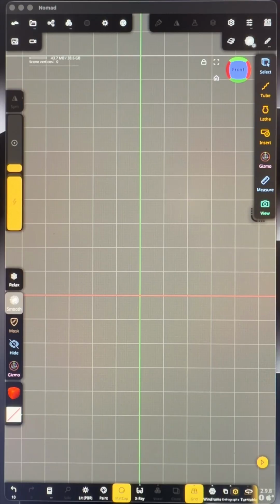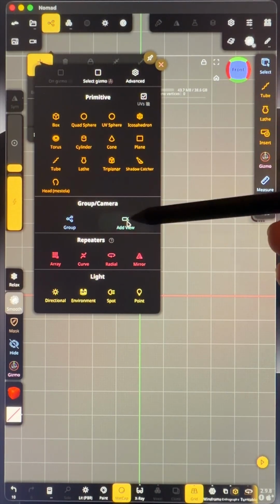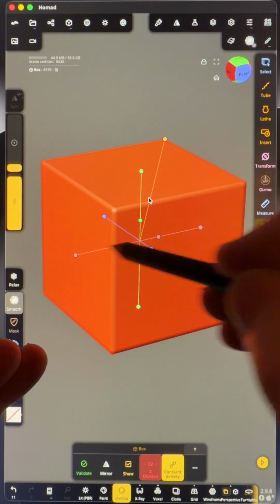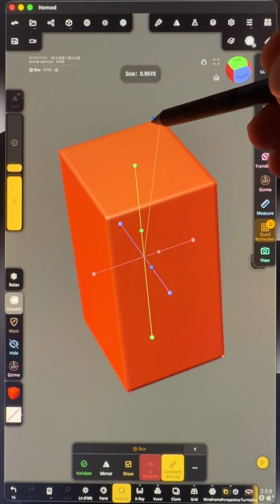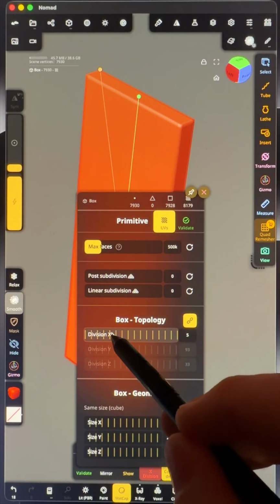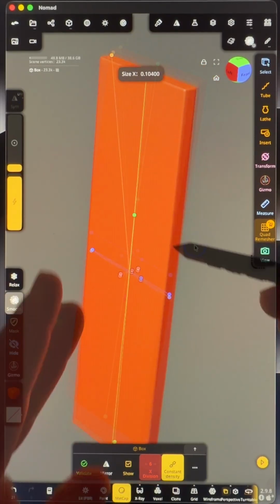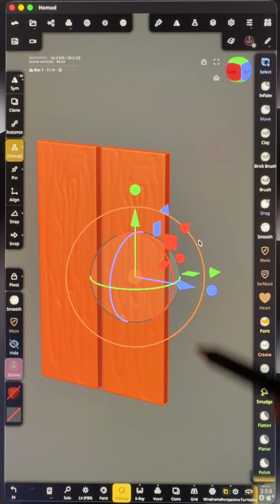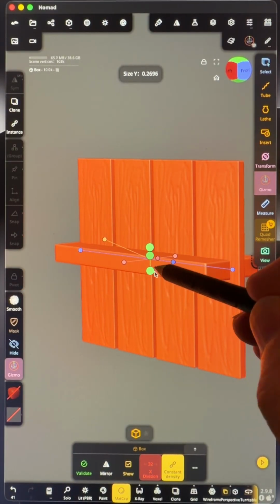NN Primitives Box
Welcome to Nomad Nuggets!

In today’s lesson, we’re breaking down one of the most important tools in Nomad Sculpt: the Box Primitive.

Learn how to:
• Add primitives to your scene
• Adjust scale and proportions
• Control topology
• Validate objects for sculpting
• Turn simple shapes into larger structures

Primitives are the foundation of great 3D sculpting, and mastering them is one of the fastest ways to improve your workflow in Nomad Sculpt.

Small Lessons. Big Creativity.

Thanks for stopping by our channel!
Be sure to check us out everywhere else! All links are below.